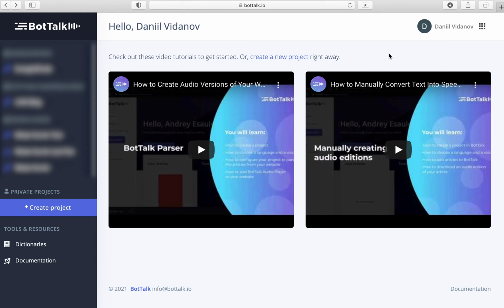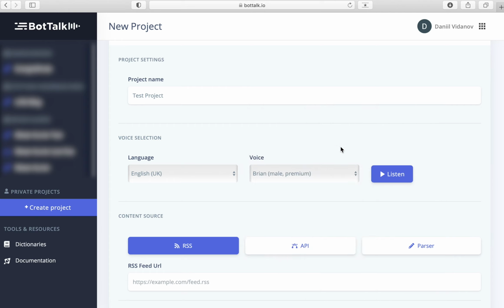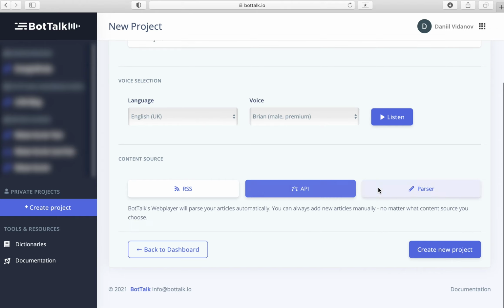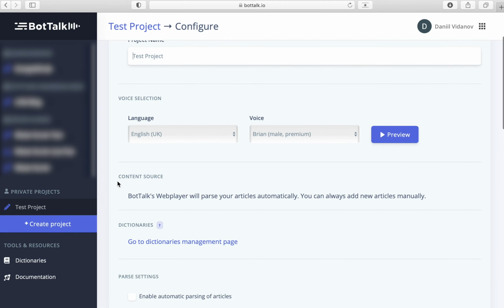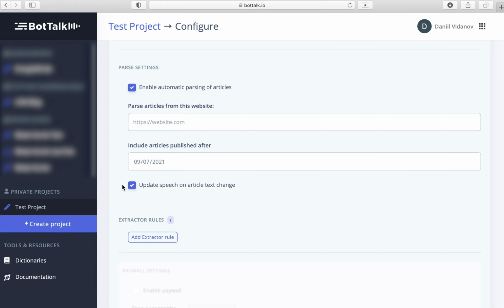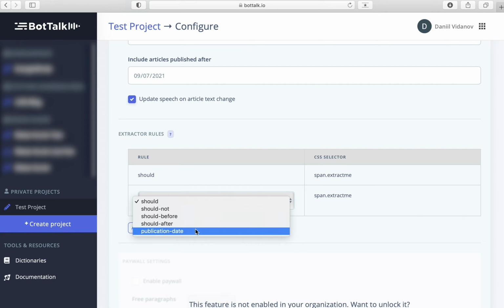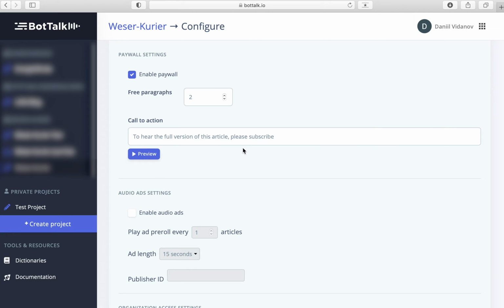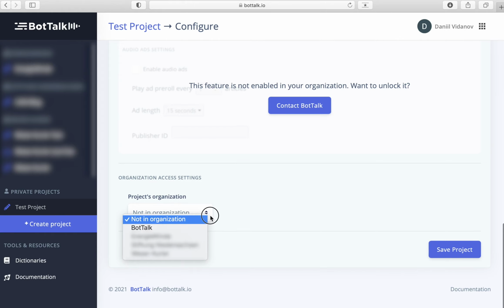Text-to-Speech Guides: Creating and Configuring Projects in BotTalk Audio CMS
Learn how to create and configure text-to-speech projects in BotTalk Audio CMS.

Create a Project in BotTalk

    Choose the Language and the Voice
    Choose a Content Source
        RSS Feed
        API
        Parser

Project configuration

    Parser Settings
    Extractor Rules
    Paywall Settings
    Audio Advertising Settings
    Organization Access Settings